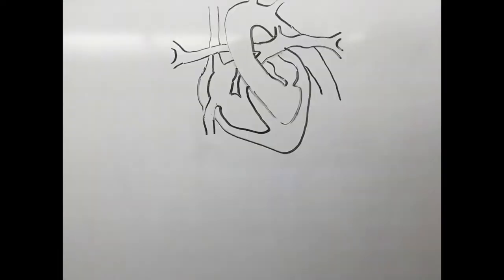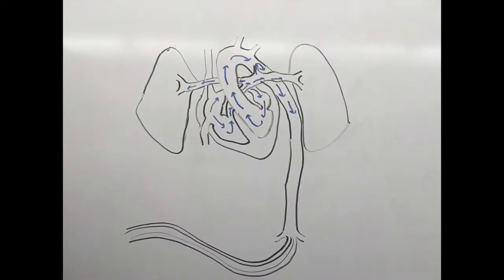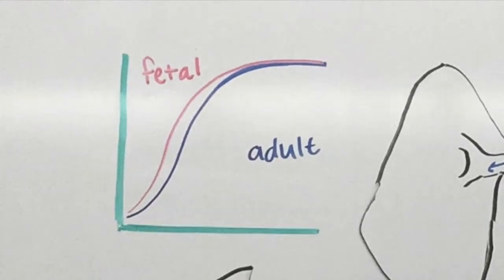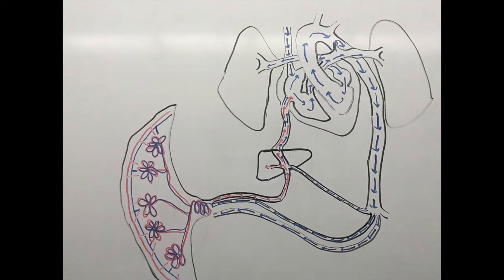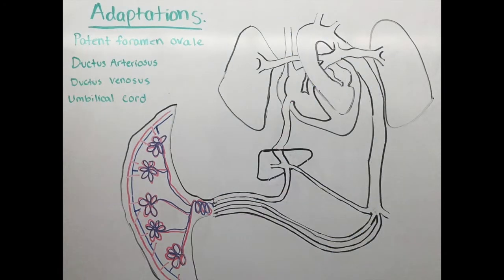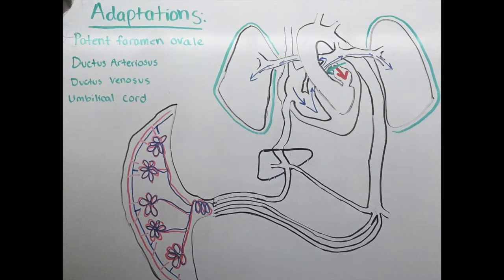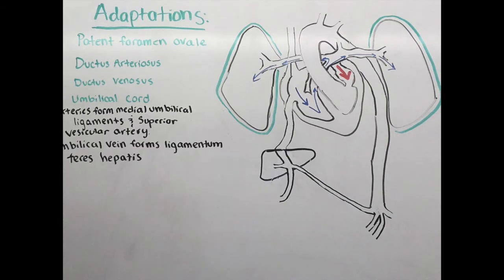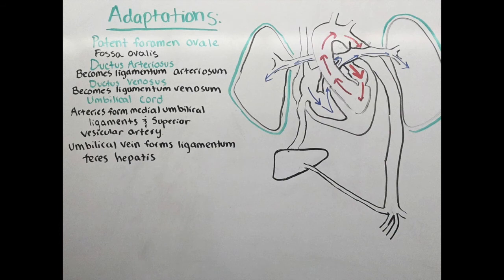Fetal Circulation Emma and Isabel Version 3